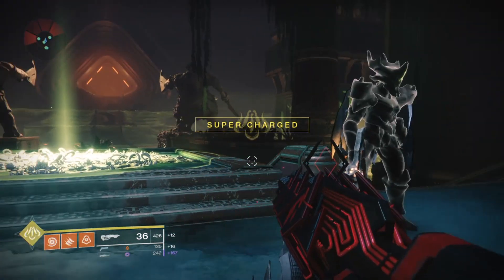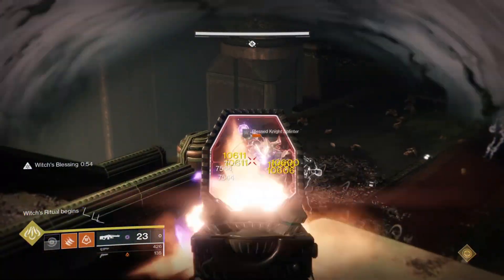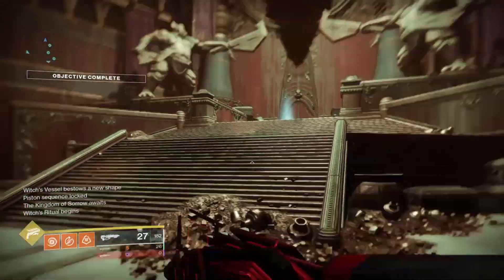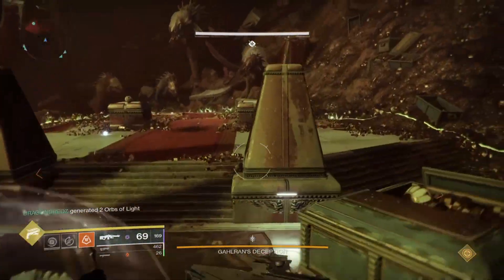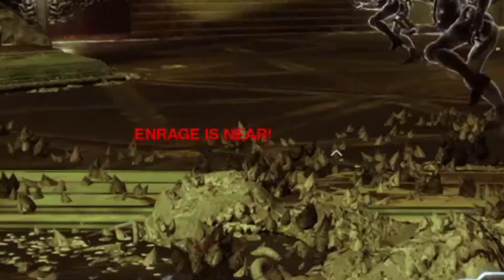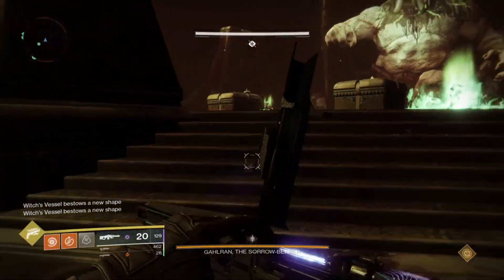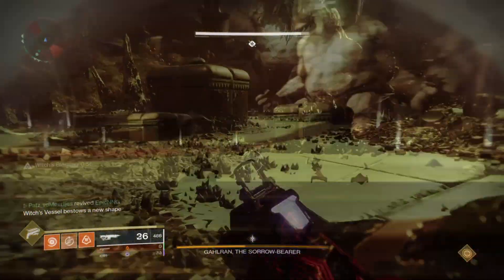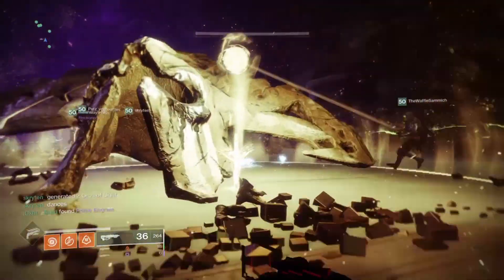DESTINY 2 - CROWN OF SORROW - NO NONSENSE GUIDE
I really hope this guide helps you all out. I tried my best to get it out as fast as possible for you all but unfortunately I hadn't been playing much D2 for a while now. I did this guide solely for those of you who had been asking for it. Apologies for the delay.

Timestamps:

(1ST ENCOUNTER) Hive Ritual: 00:10

(2ND ENCOUNTER) Jumping Puzzle: 02:32

(BOSS FIGHT PHASE 1) Deception Of Gahlran: 04:07

(BOSS FIGHT PHASE 2) Gahlran, The Sorrow Bearer: 07:49

Now as the end of the video says. this will be my last ever video on Destiny 2 (For a long time atleast)

With Borderlands 3 releasing just before ShadowKeep I will unfortunately be missing out on it, meaning I won't be making any new guides. I understand many of you subbed for Destiny 2 content, and if you decide to unsubscribe that is totally fine.

Thank you all for your support. It means the world to me. And a HUGE thank you to MVP for all of his help throughout this journey. Without him, these guides would be nowhere near as good as they are when you guys finally see them. Show him some love in the comment section!

limitation and exception to the exclusive rights copyright law grants to the author of a creative work. Examples of fair use in United States copyright
 law include commentary, search engines, criticism, parody, news reporting, research, teaching, library archiving and scholarship. It provides for the legal,
unlicensed citation or incorporation of copyrighted material in another author's work under a four-factor balancing test.